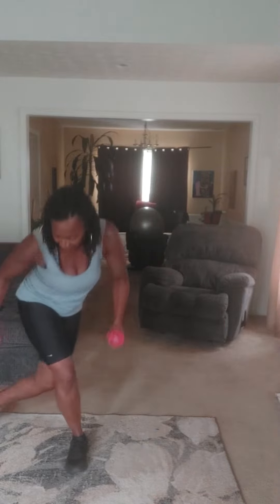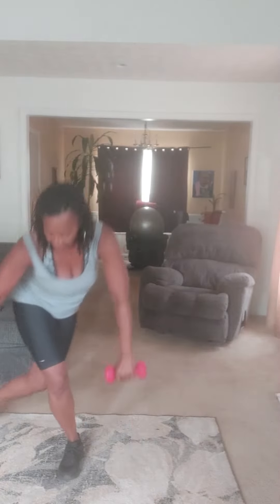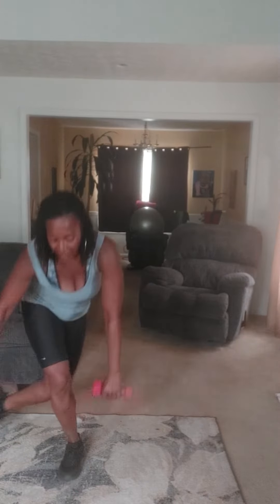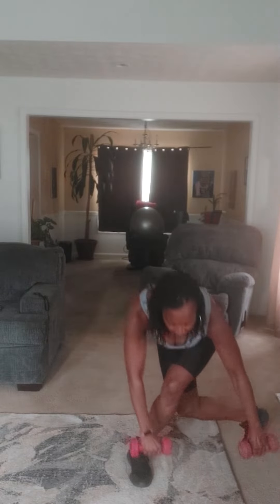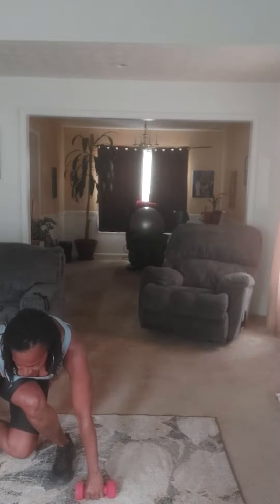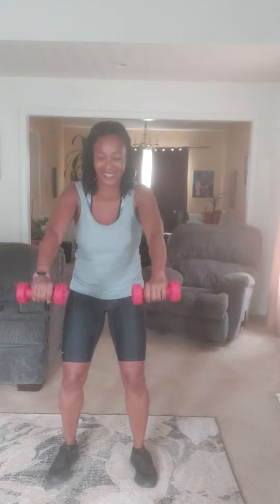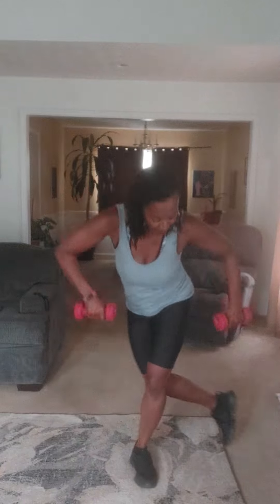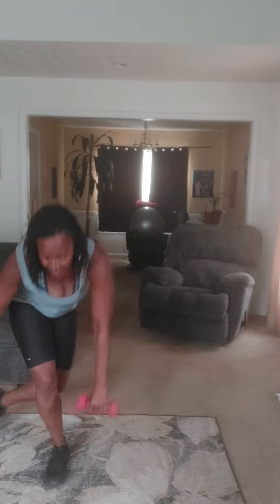Strength workout can use between 5 - 8 lb.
Strength workout